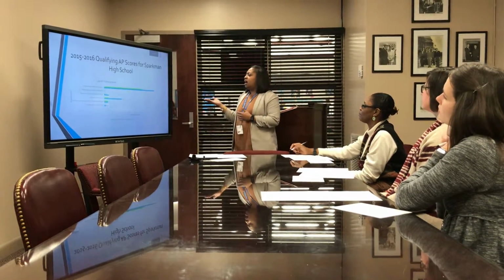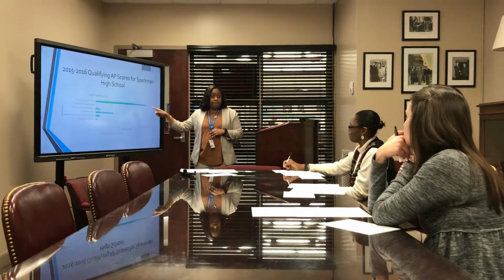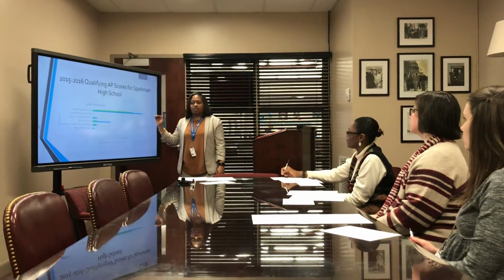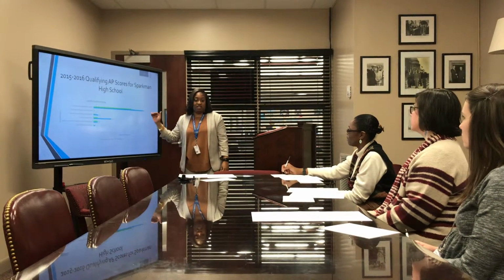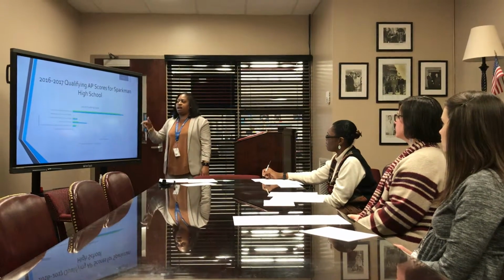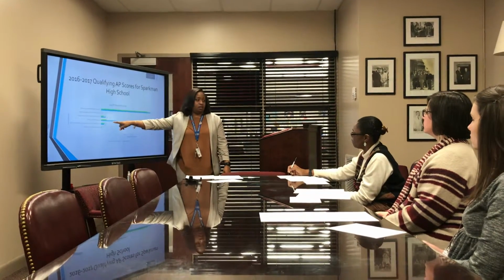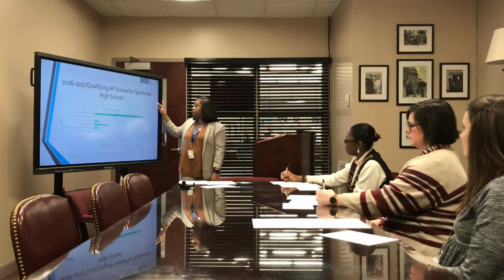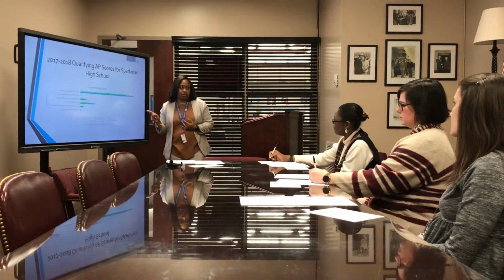EFD 620 Data Analysis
EFD data analysis and assessment data